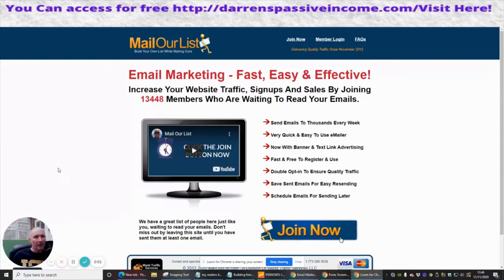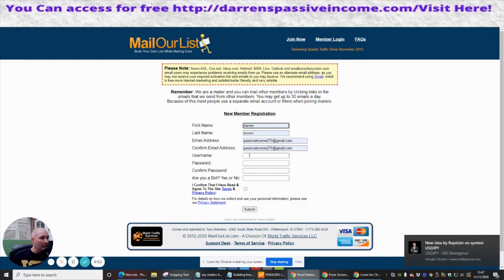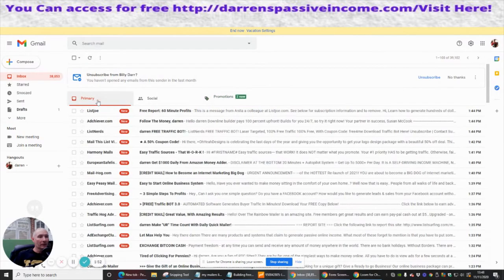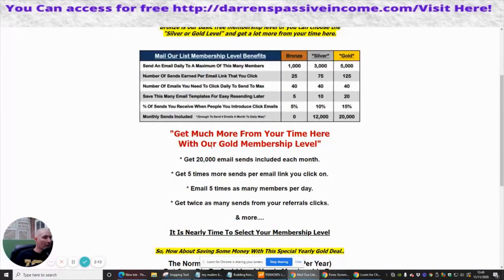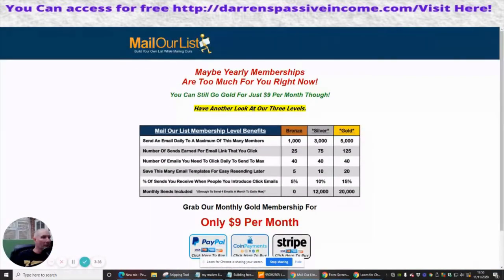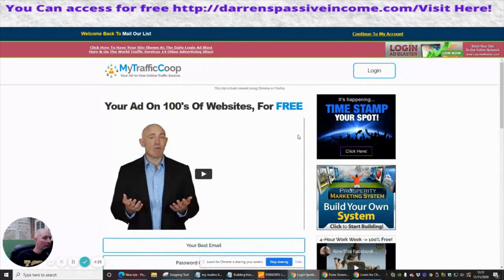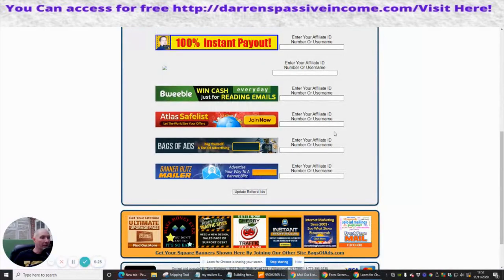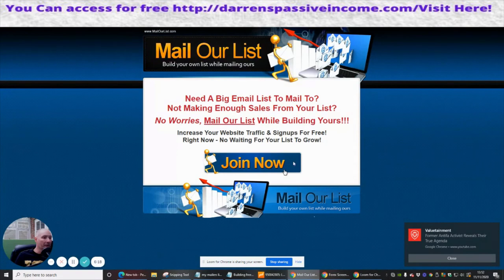Mail Our List Review- Viral Email Builder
Mail Our List Review- Very easy to set up and go Check out this amazing way of sending emails to other people for free to promote your links.

💯 Mail Our List Mailer Review will help you with creating a list building tool which you can put into action and build your followers leads and subscribers to your chosen website or by a landing page

💯 Mail Our List is a Traffic Exchange, packed with unique features and tools. It is one of the most popular and active traffic exchanges, and also it’s voted the best traffic exchanges by members. This help page is designed to help you use the features of Mail Our List, with information and easy step by step instructions. You can translate the page in the sidebar to the right if it is easier for you.

💯 Link here Gets you free Traffic Now!